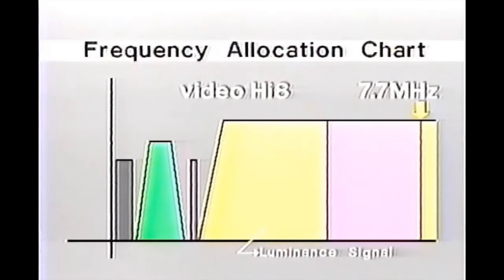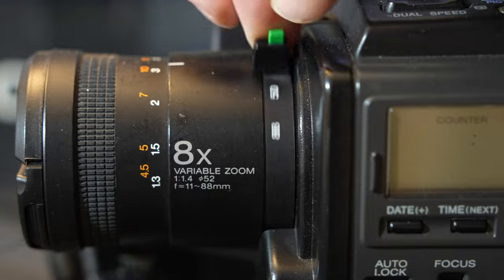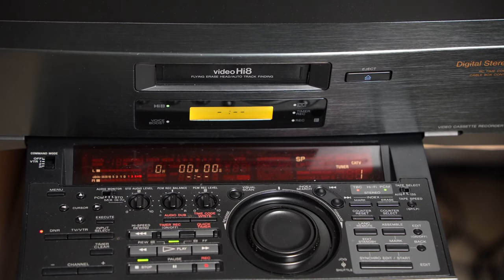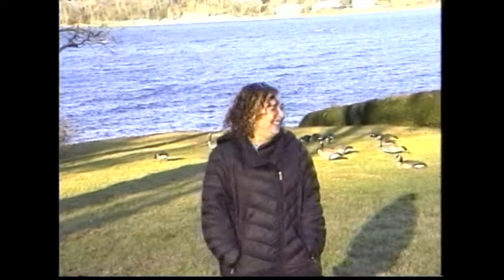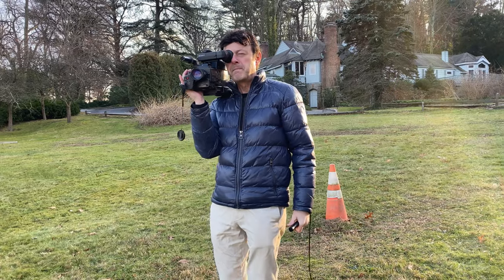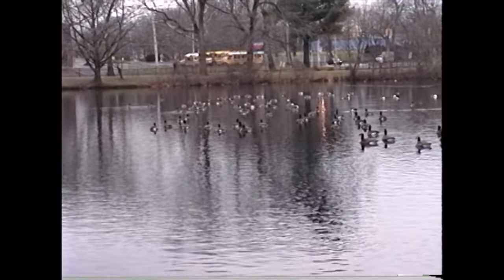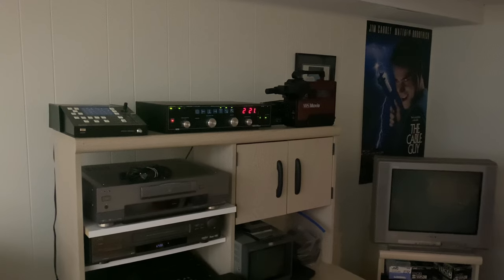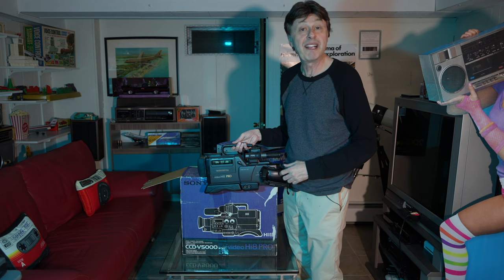Sony CCD-V5000 Hi-8 Pro Camcorder Blast from the Past!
A review of Sony's CCD-V5000 Pro Hi-8 Camcorder. Features, sample videos, journey back in time to see this marvel in electronics.